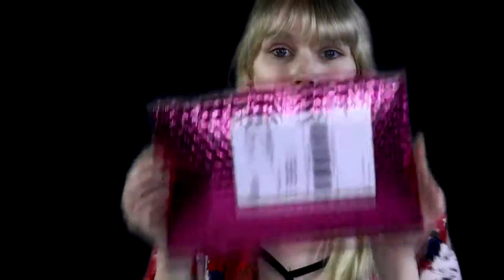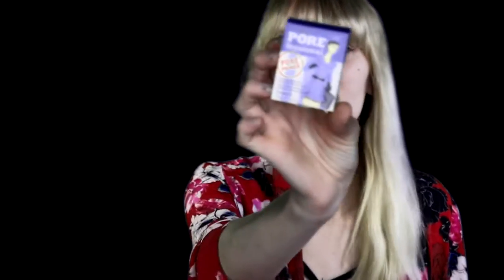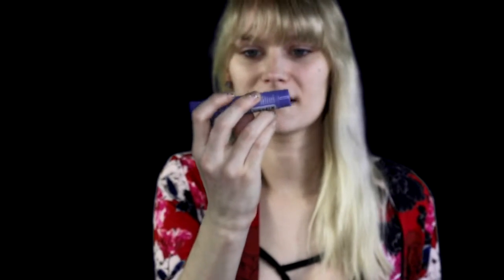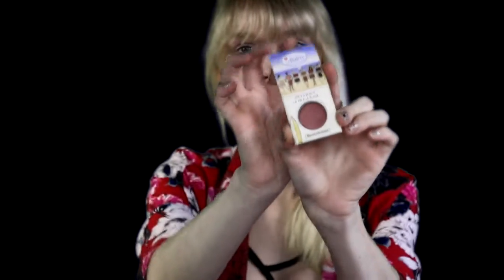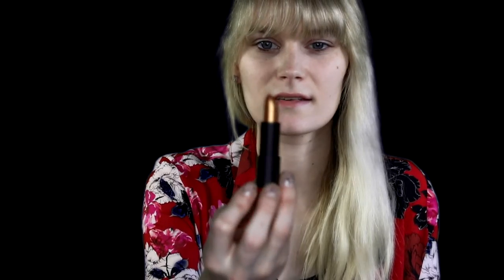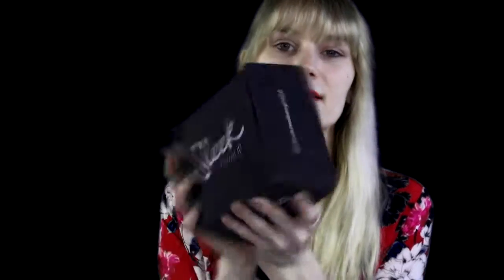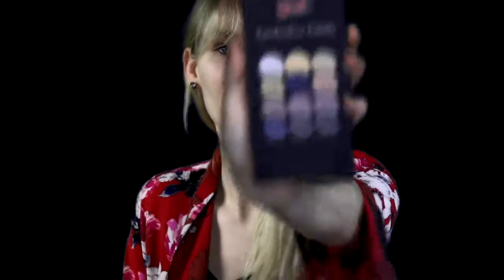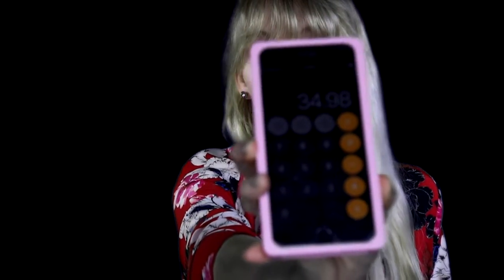Sleek Makeup VoxBox and IPSY December 2018 Glambag Unboxing | MEGZY T. THE OG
Thanks for tuning in to my newest YouTube video. Happy Holidays Everyone!!! I just got my December 2018 Ipsy Glambag and I also received a VoxBox from Influenster. Today I did a little unboxing!! If you want to sign up for Ipsy or Influenster, scroll down and find my links in this description box!!!

Instagram.com/MegzyTTheOG
Twitter.com/MegzyTTheOG